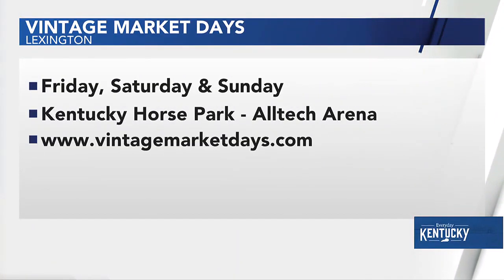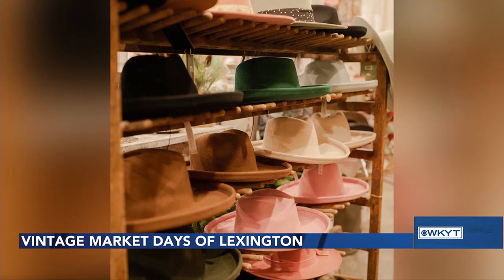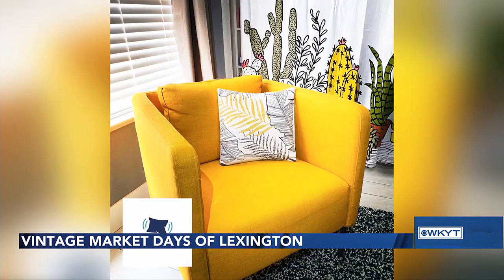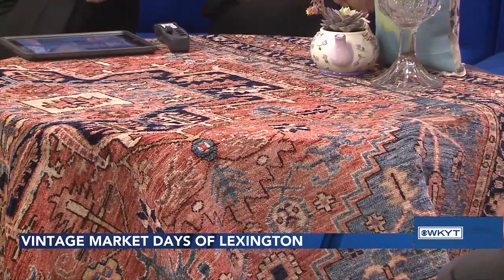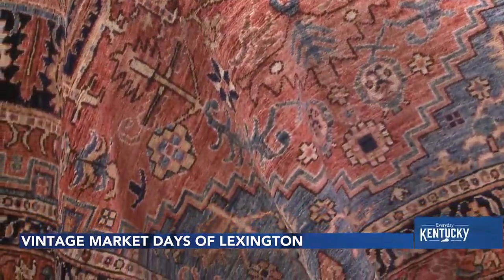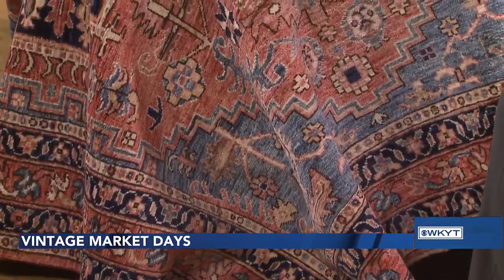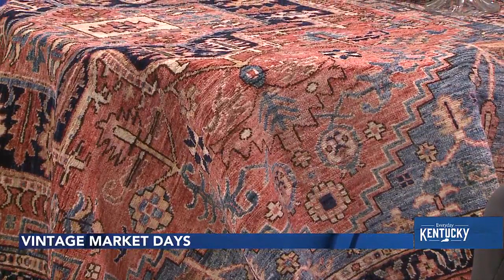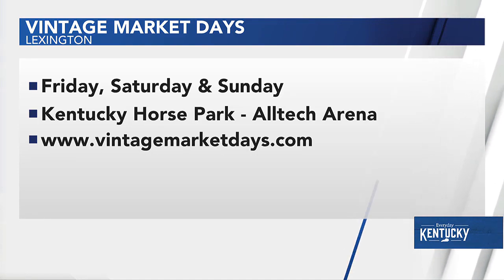Chelsie Holt & Hassan Rahimi - Vintage Market Days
aired February 26, 2024